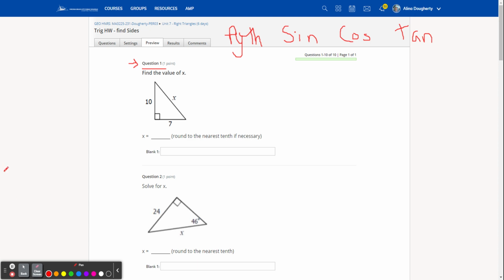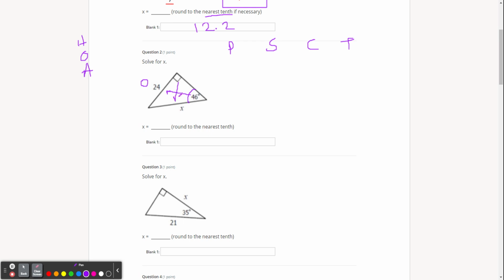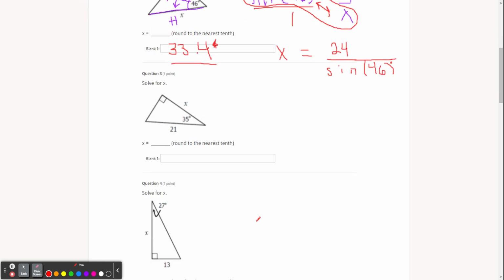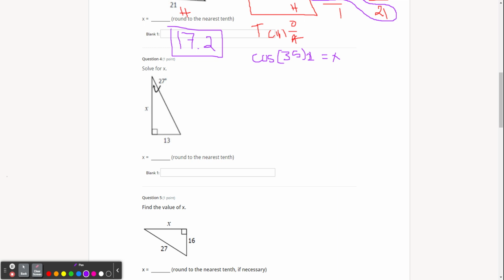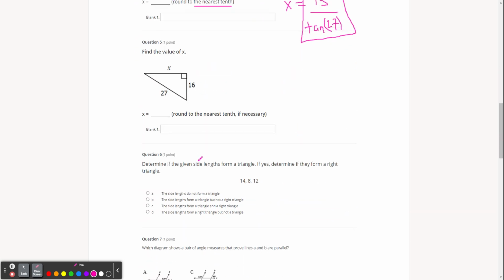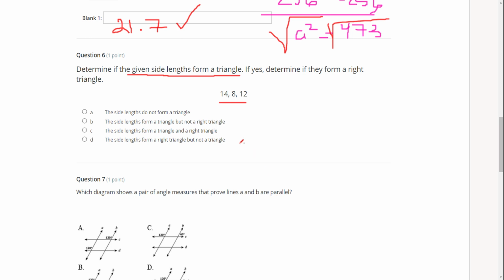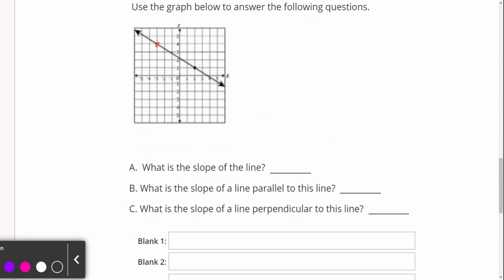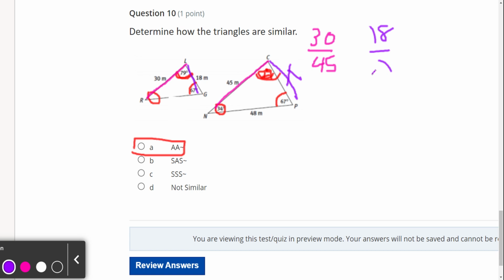Trig HW - find Sides | Schoology